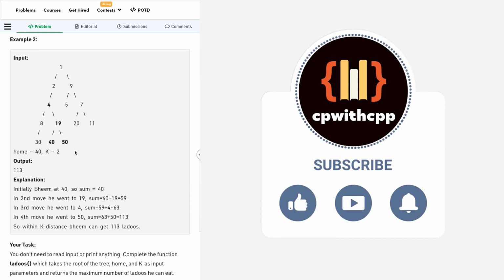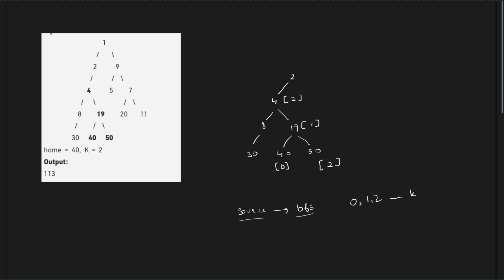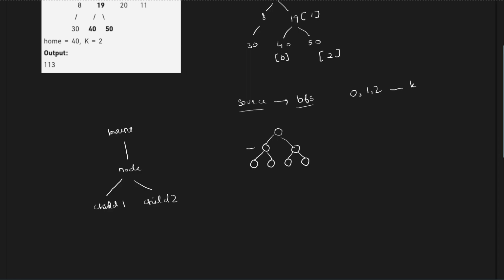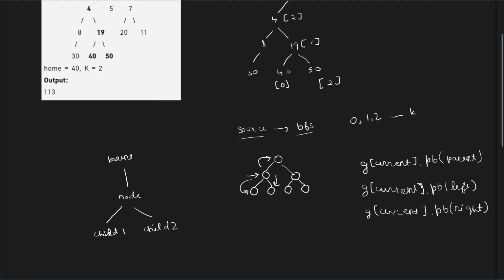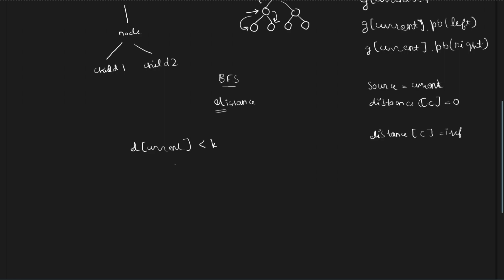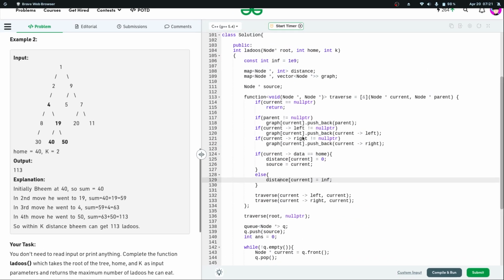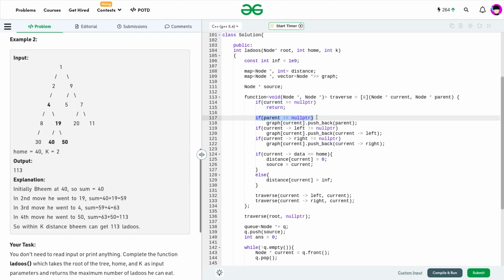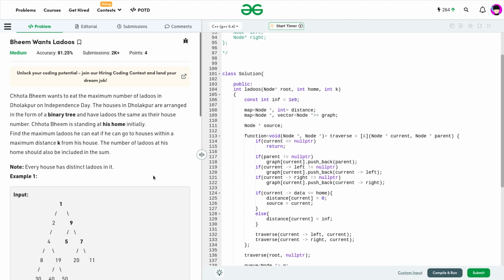Bheem Wants Ladoos | 20 April POTD | C++ | Geeks for Geeks Problem of the Day